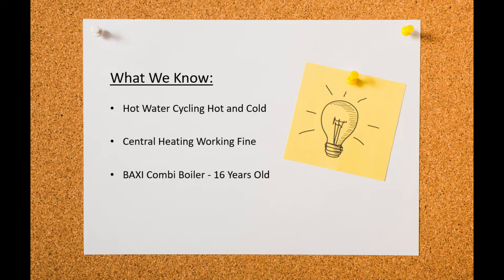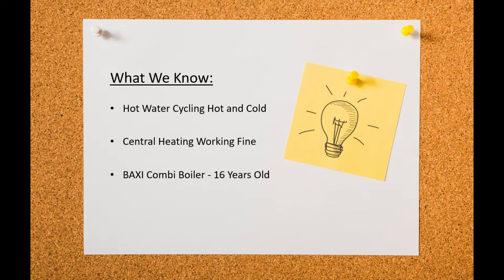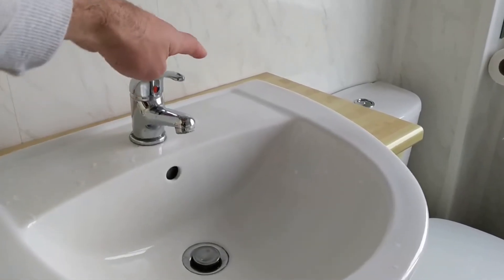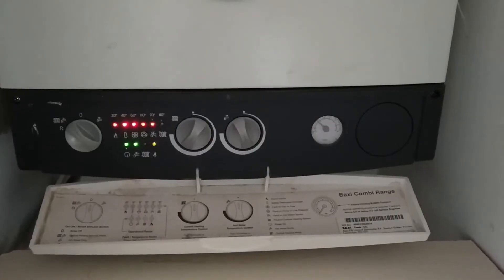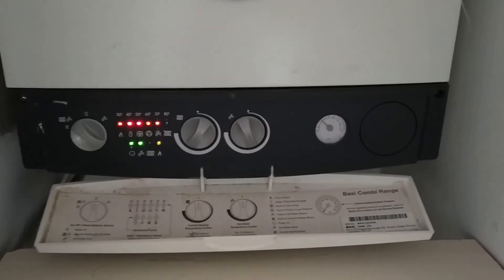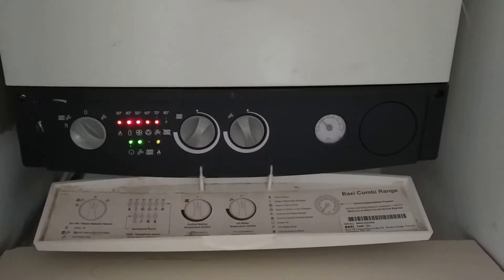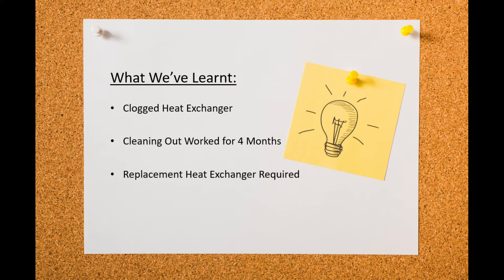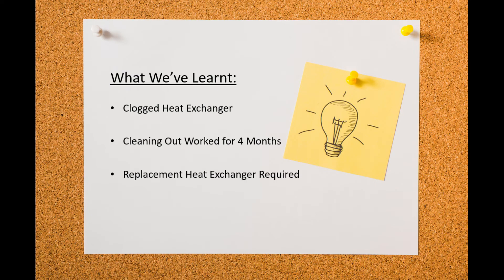Combi Boiler - Hot Water Running HOT and COLD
Is your hot water cycling hot and cold? Do you want to learn what might be causing it and how to fix it? Learn As I Do will take you through the journey of detecting the issue with your boiler and how to fix the problem.

The problem with this BAXI combi boiler was a clogged heat exchanger which needed replacing.